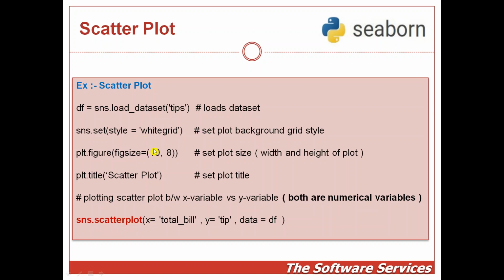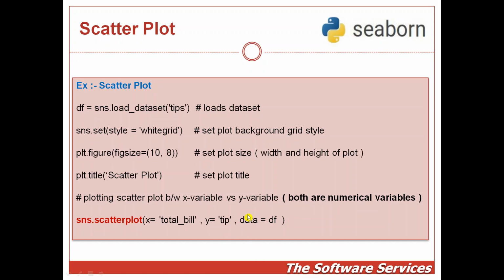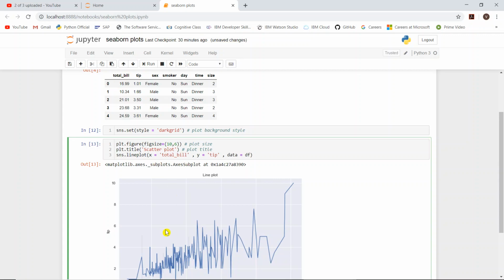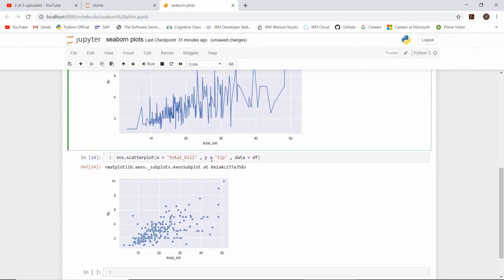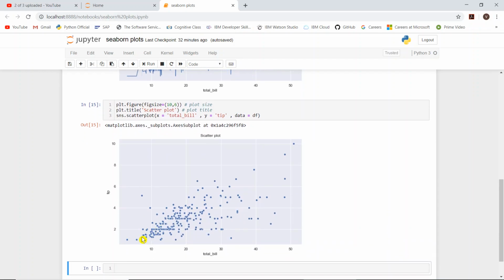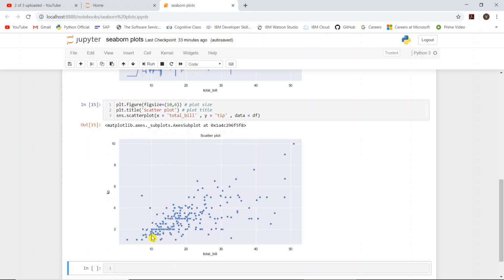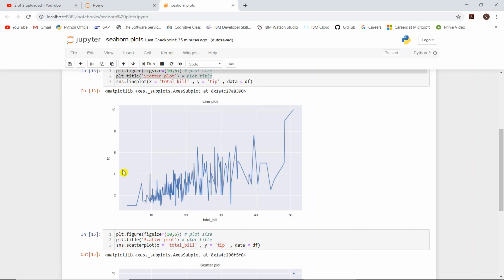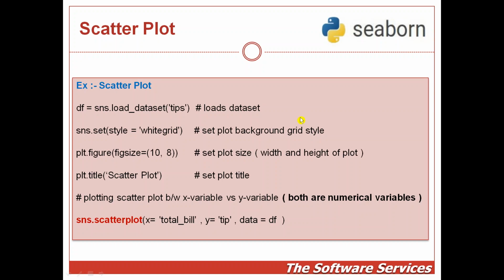07 Scatter Plot